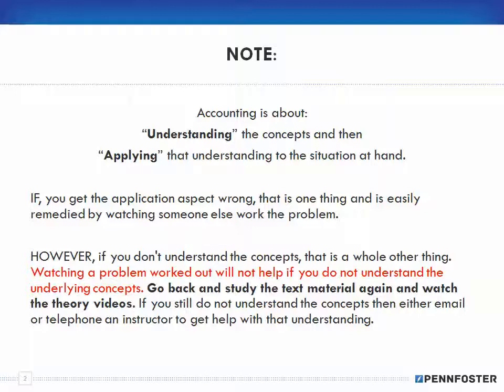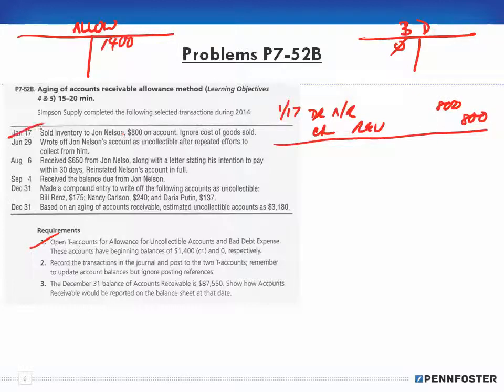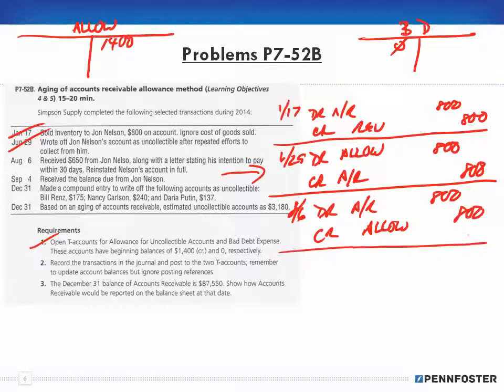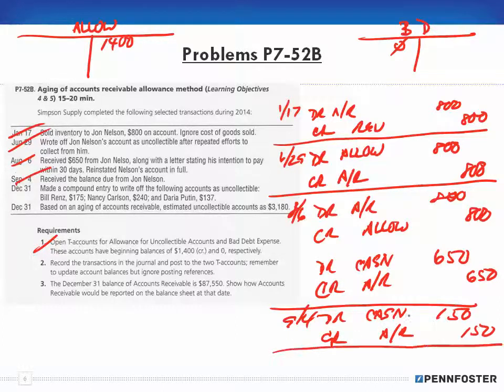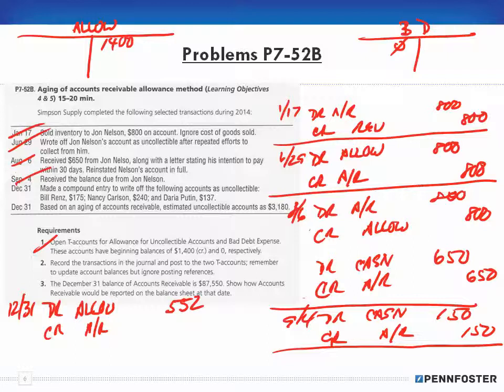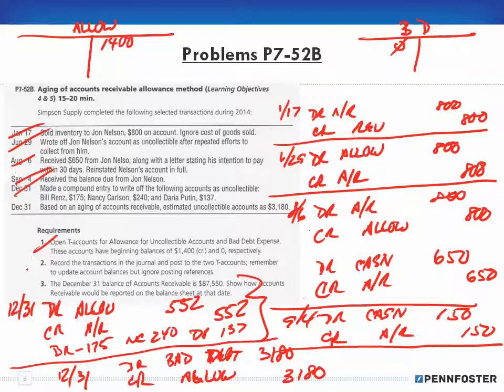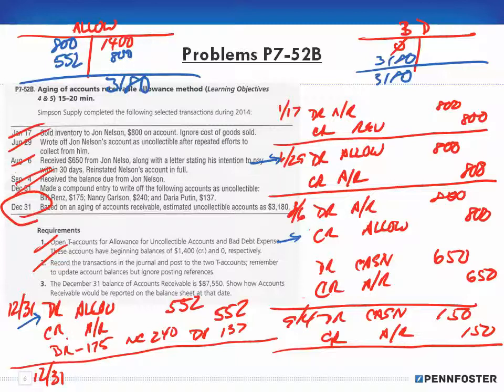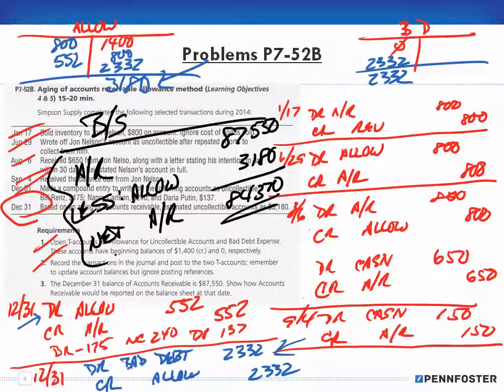Financial Accounting Ch 7 Problems Group B P7 52B